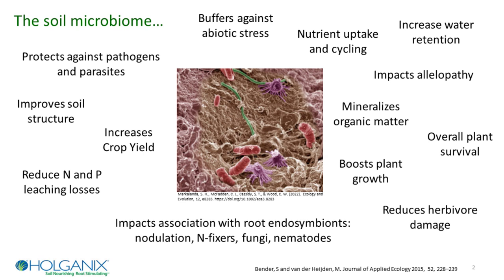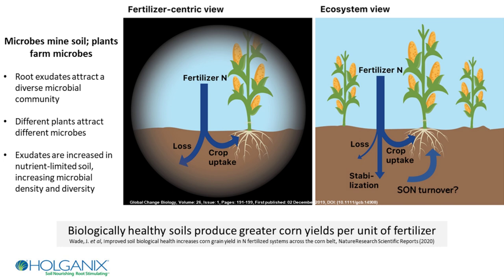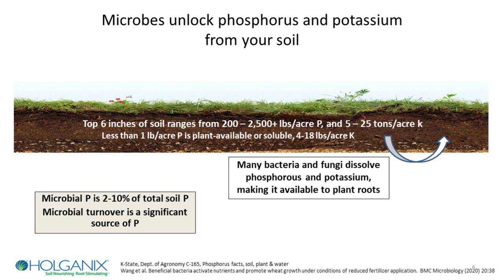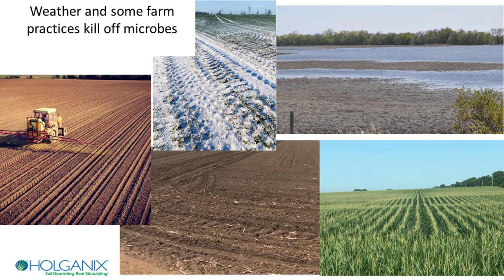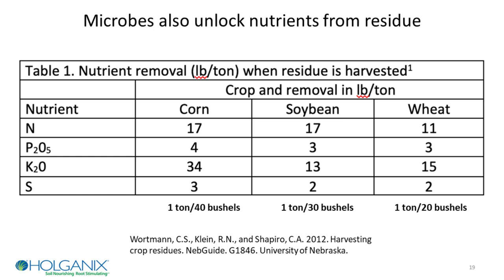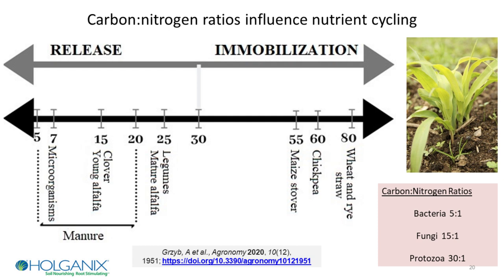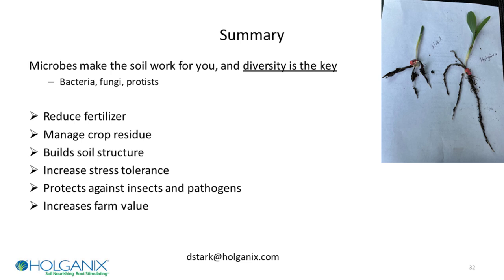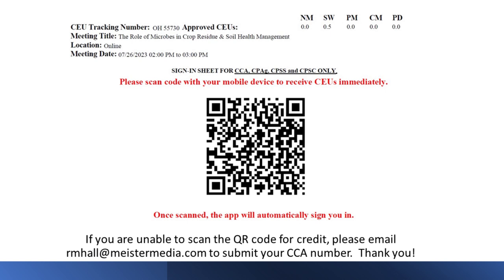Holganix Webinar with CropLife: The Role of Soil Microbes in Soil Health and Crop Residue Management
Are you tired of dealing with crop residue problems? Or, are you looking to maximize the health of your soil?

In this webinar, Holganix President of Agriculture, David Stark Ph.D. will discuss the role of soil microbes in breaking down crop residue and building soil health.

•The role of soil microbes in soil health, crop residue breakdown, crop performance, and nutrient efficiency
•Best practices for building soil health
•How soil health can lead to improving profit per acre for the farm
•Insights and data from university studies and Holganix studies on incorporating soil health practices.